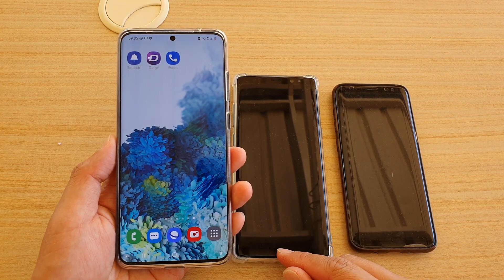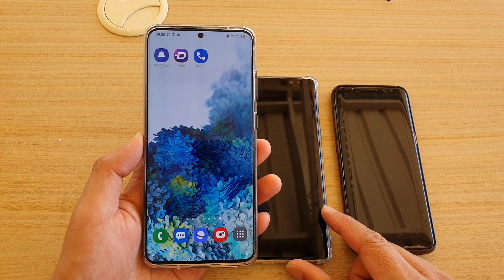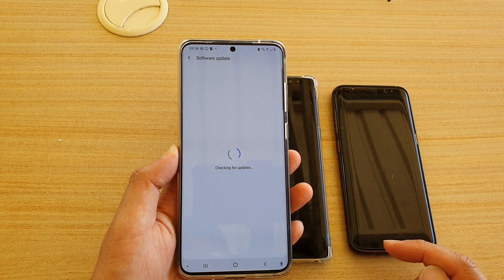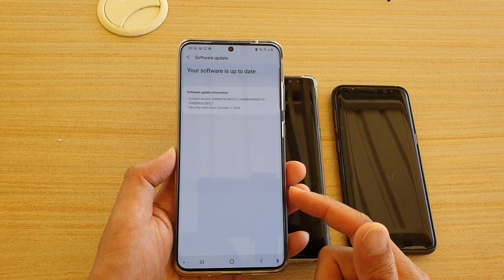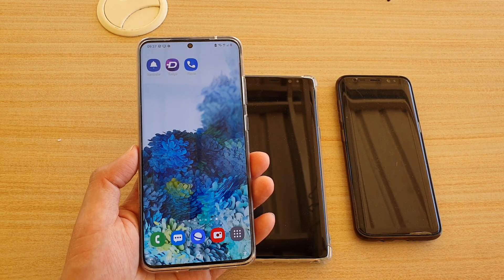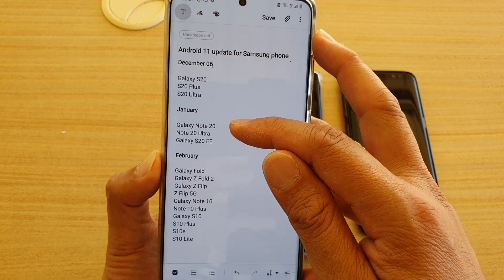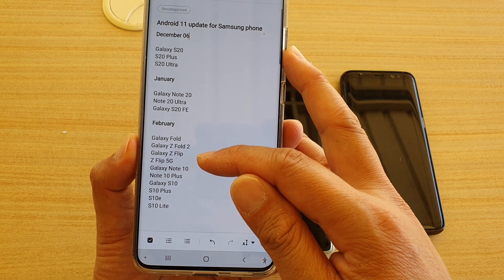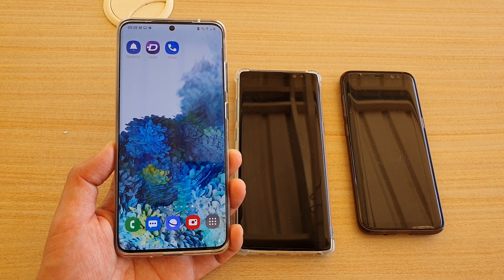How to Update Samsung Phones to Android 11 One UI 3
Learn how you can update Samsung to phones to Android 11 One UI 3.